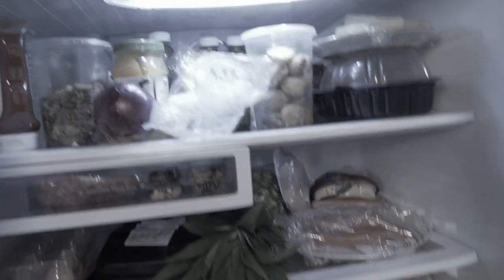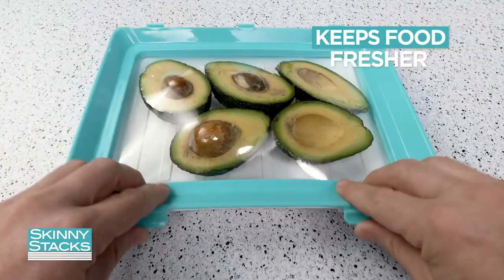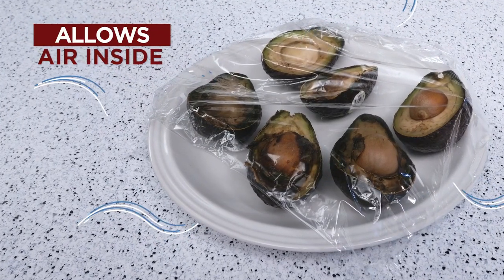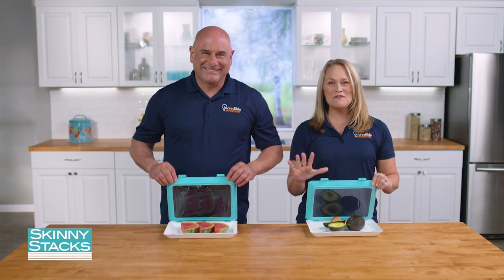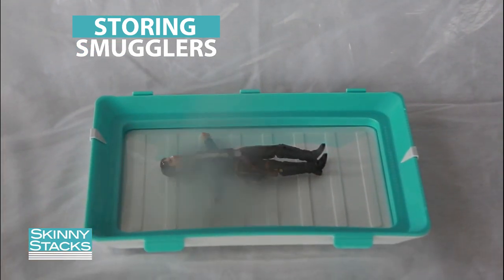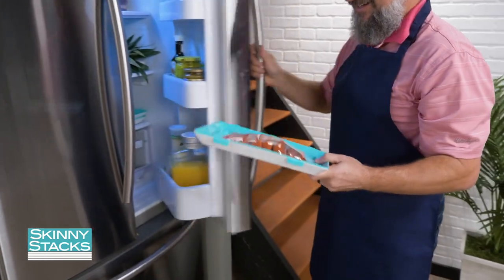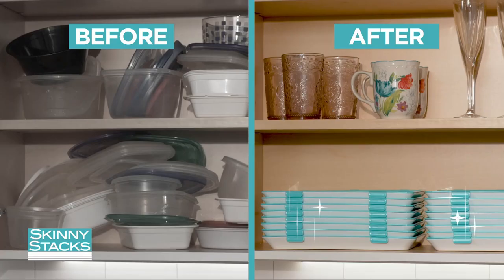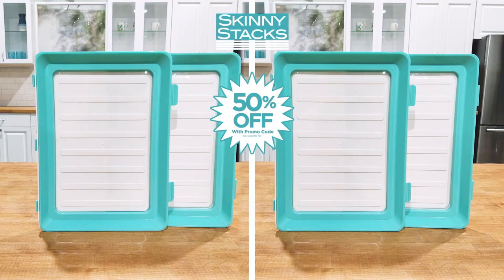Skinny Stacks Commercial As Seen On TV Food Storage Trays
The food storage trays that stretch and stack flat! Back for 2022, now with a freshness slider!